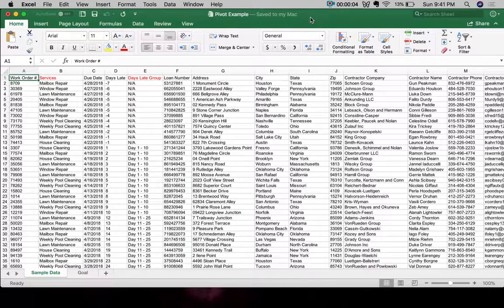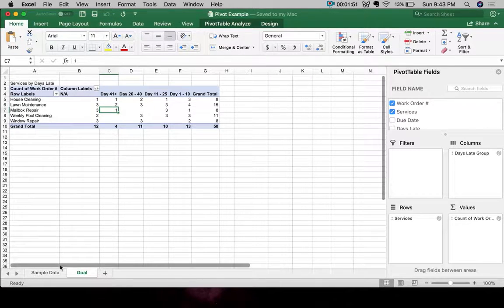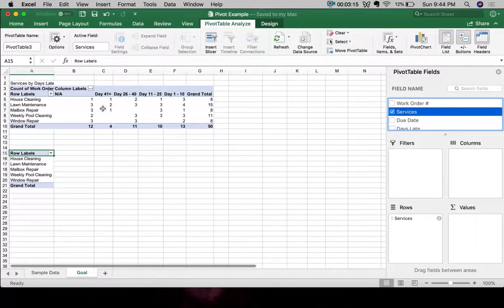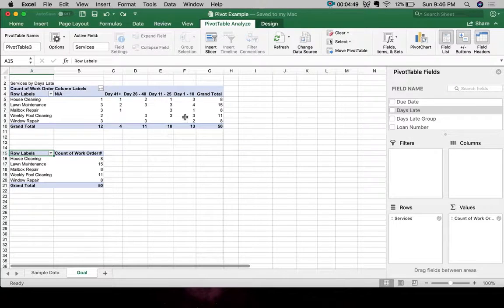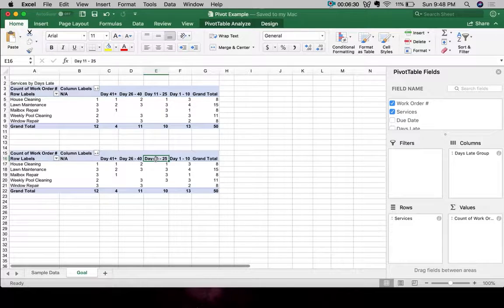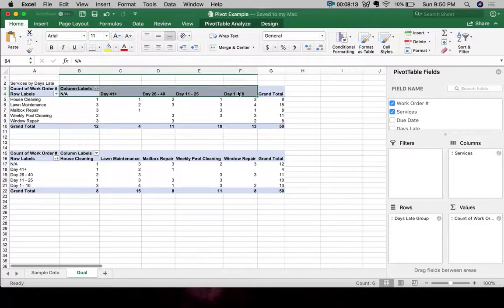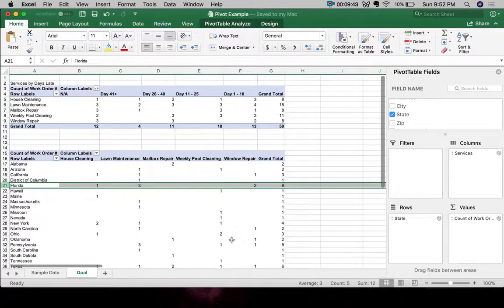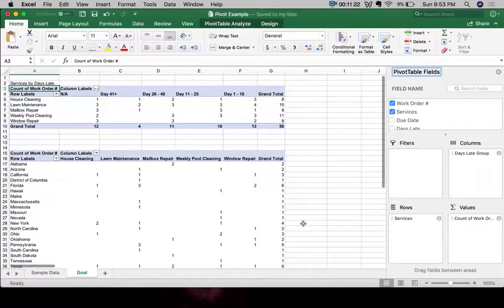How to use Pivot Tables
How to create a pivot table to collect data on work orders with basic services on 50 properties. All the data is falsified from mockaroo.com.